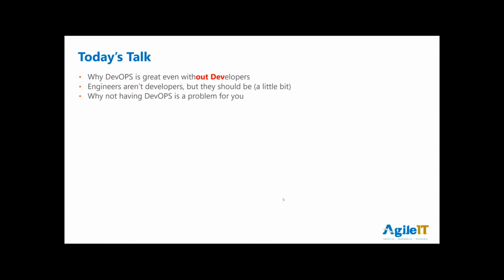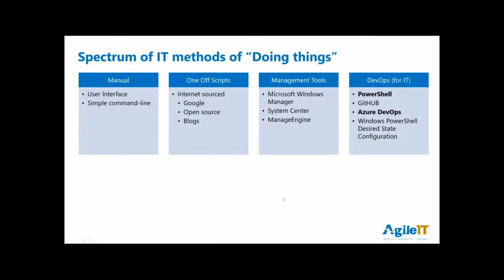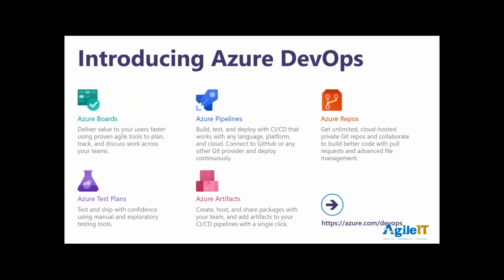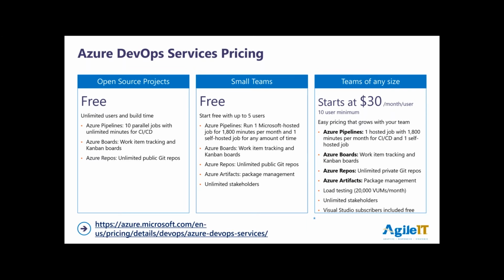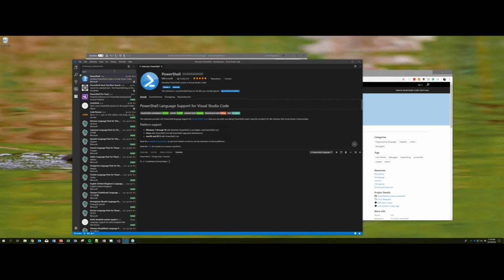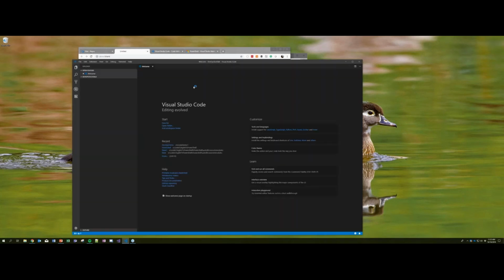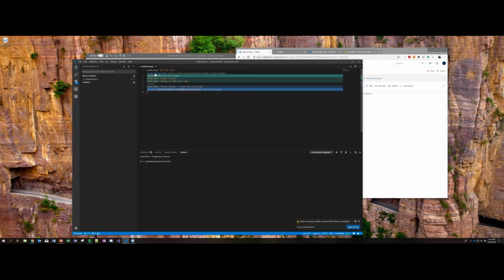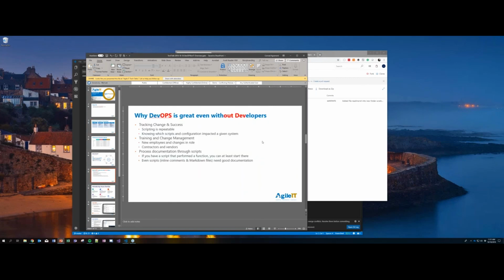Azure DevOps for IT - Tech Talk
Learn how Azure DevOps can superpower your IT team with reproducable processes, documentations and streamlined collaboration, even if you aren't develoers.